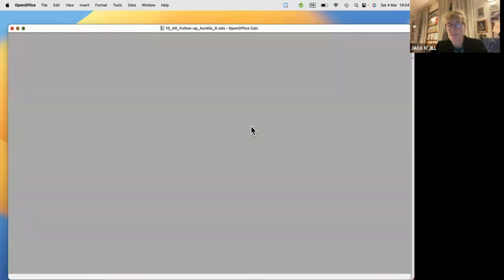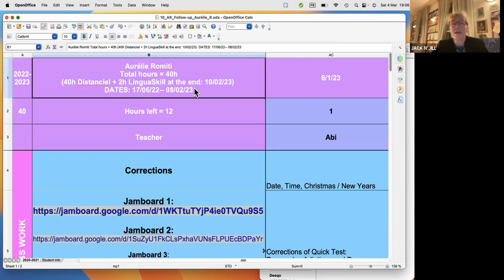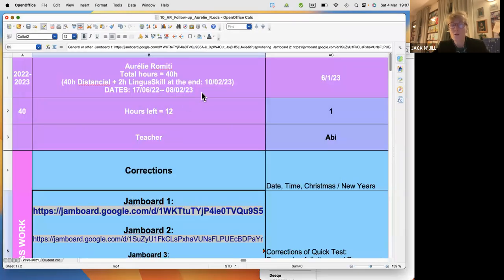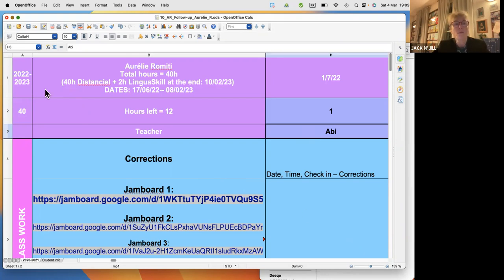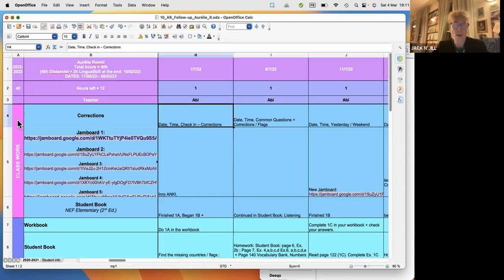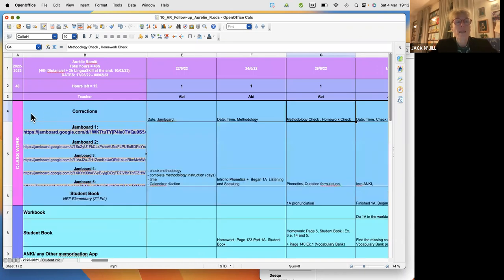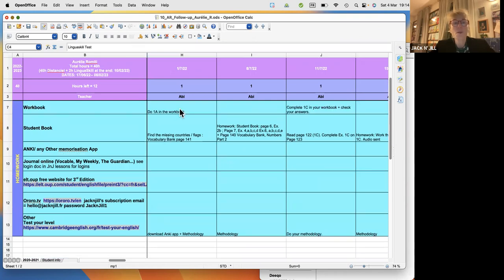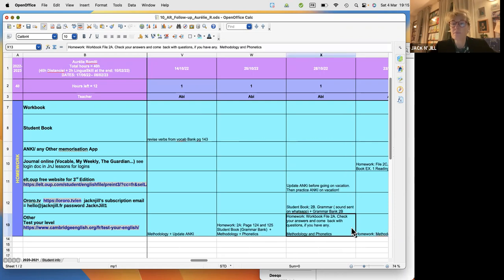How to use the Follow up File